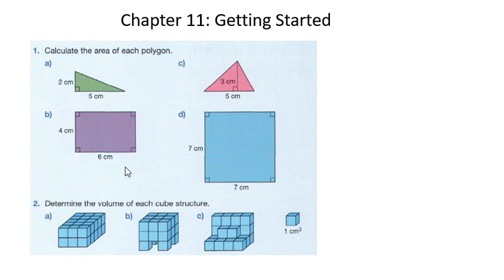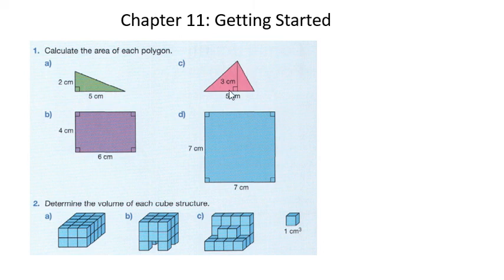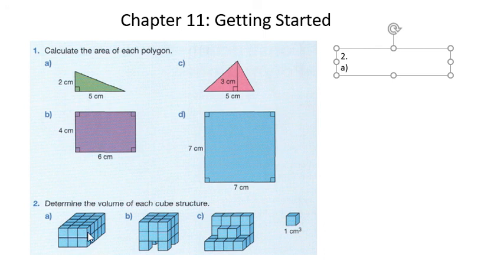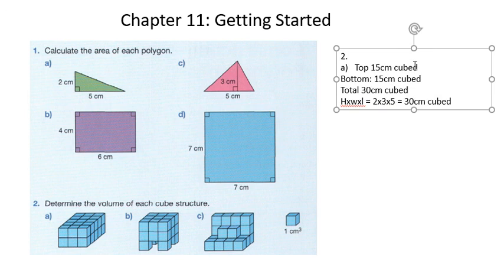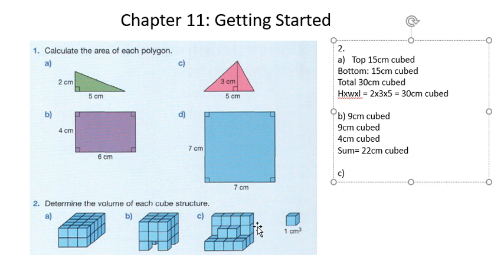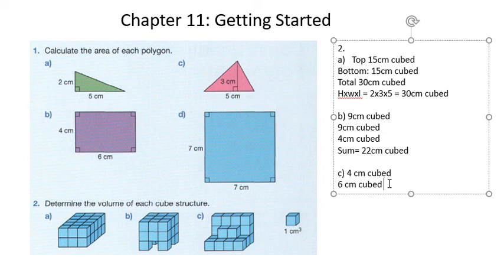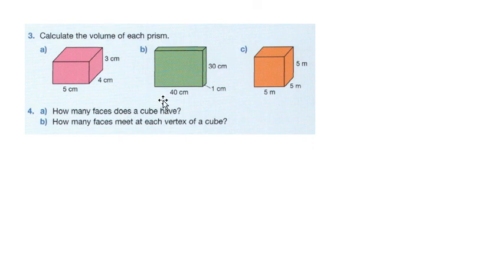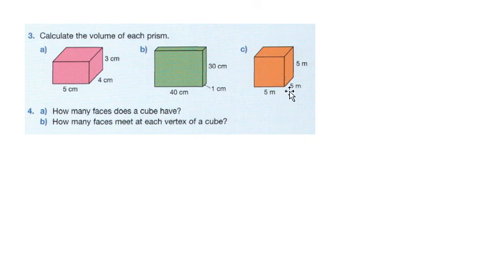Ch. 11 Getting Started